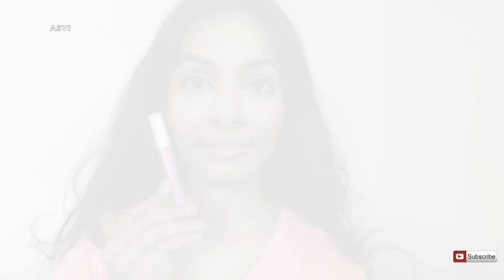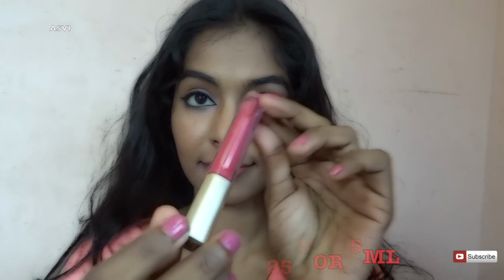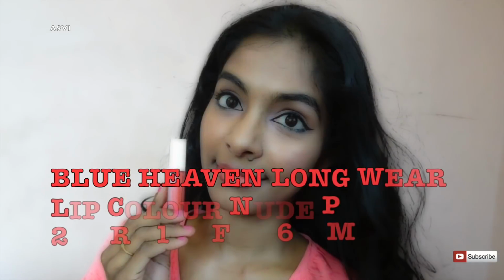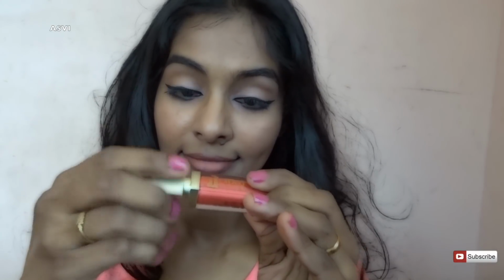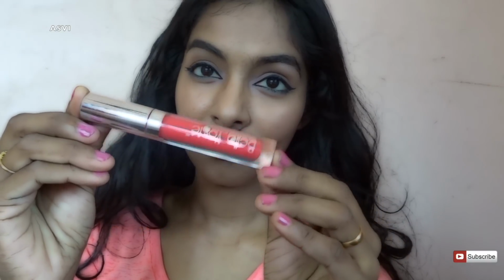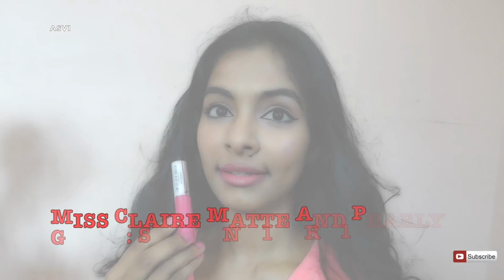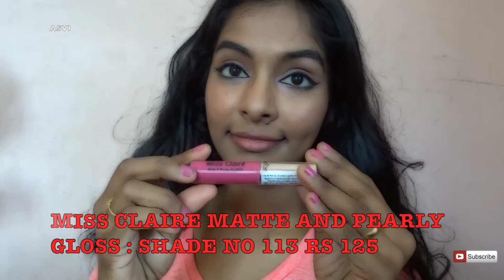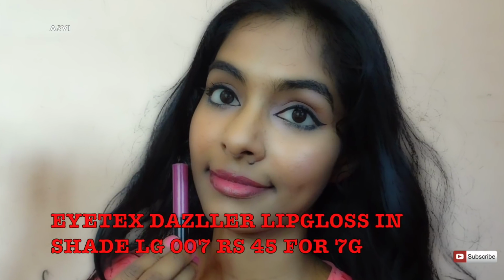5 lipgloss for dusky skin|Lip Gloss for summers|Affordable and best lipgloss in India|Asvi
Hey guys..

LOTUS HERBALS SEDUCTION BOTANICAL TINTED LIPGLOSS– CANDY FLOSS RS. 225 FOR 5ML
BLUE HEAVEN LONG WEAR LIP COLOUR NUDE PINK 235 RS 105 FOR 6.5 ML
BELLA VOSTE THE PERFECT LIP GLOSS MERCIER ROUGE 04  RS 599 FOR 3.2 ML
MISS CLAIRE MATTE AND PEARLY GLOSS : SHADE NO 113 RS 125
EYETEX DAZLLER LIPGLOSS IN SHADE LG 007 RS 45 FOR 7G